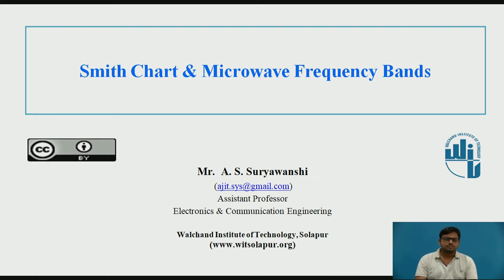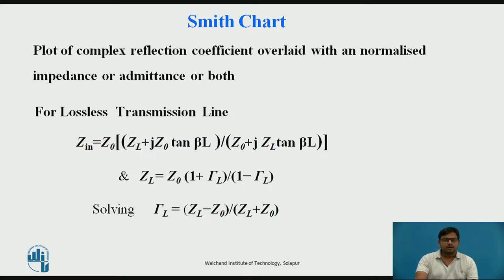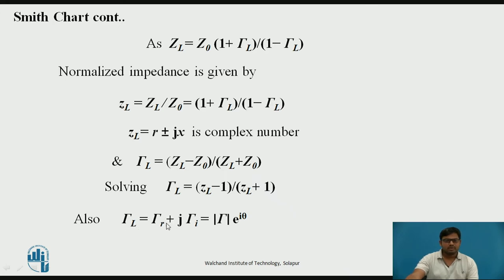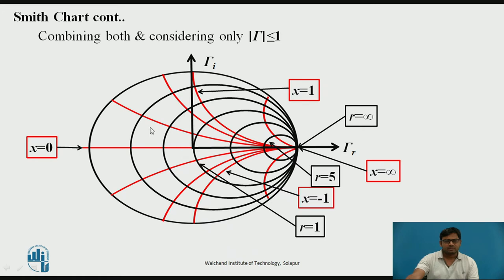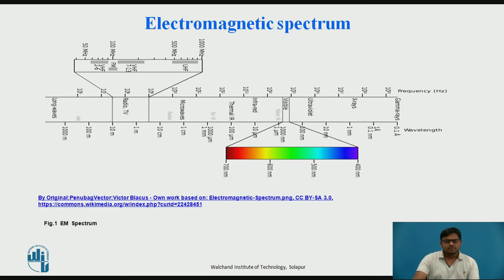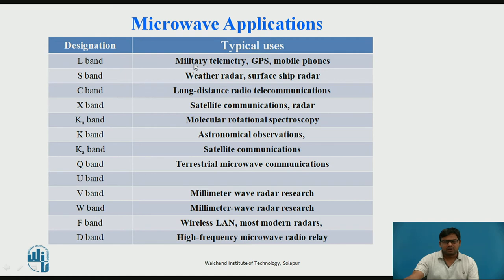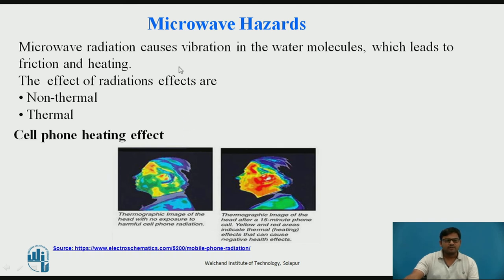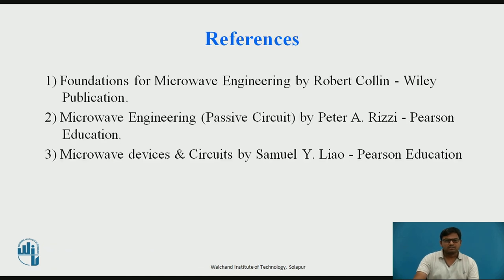Smith Chart & Microwave Frequency Bands